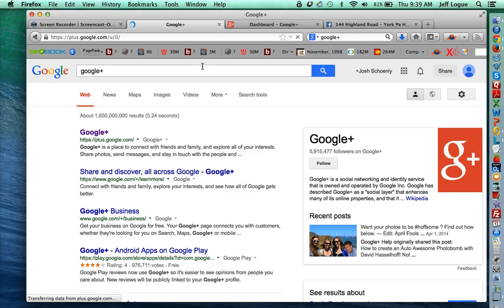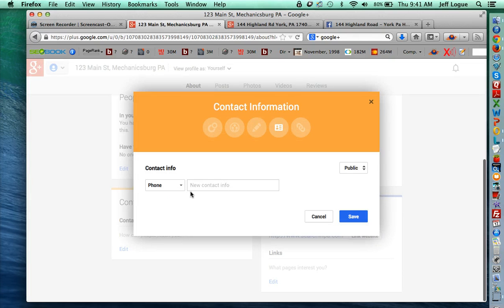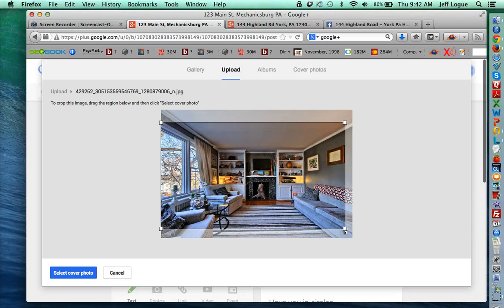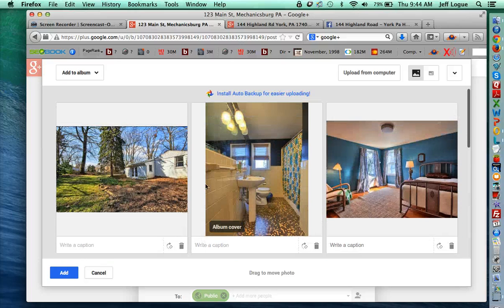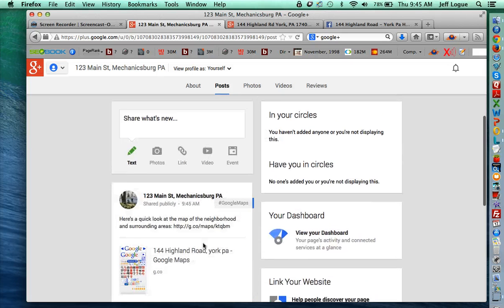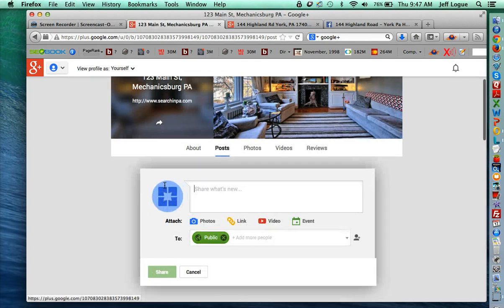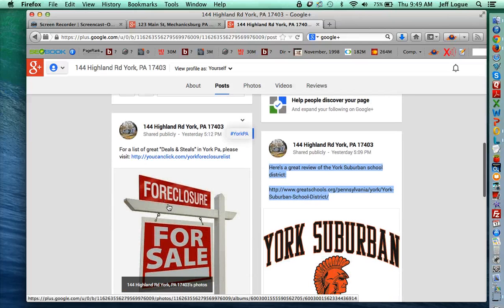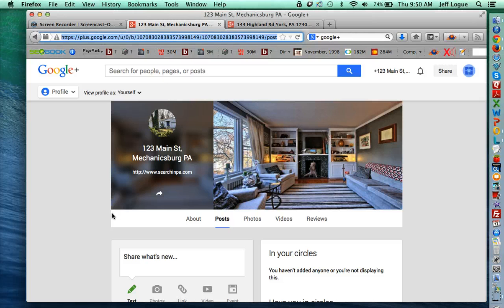Google+ Property Listing Page for YouTube Preroll & Adwords